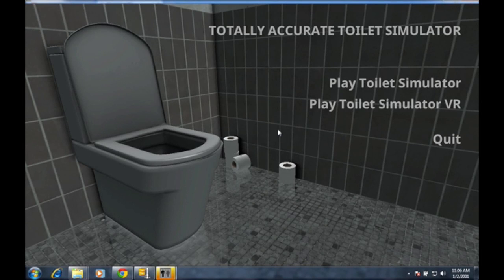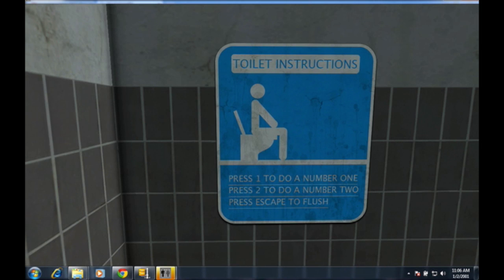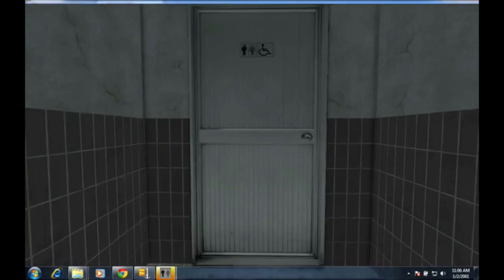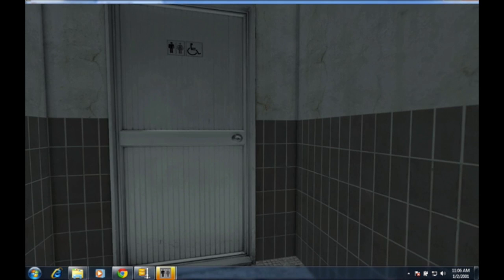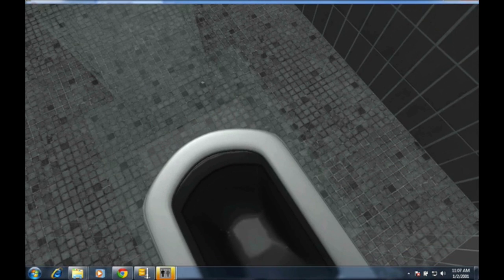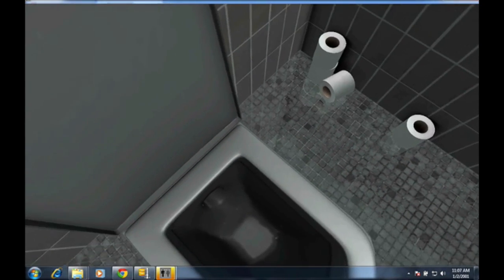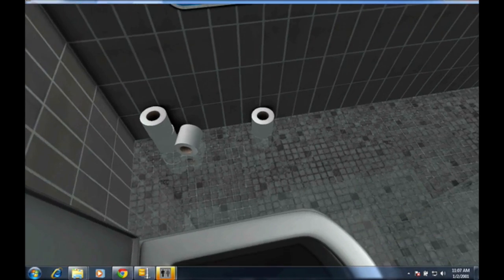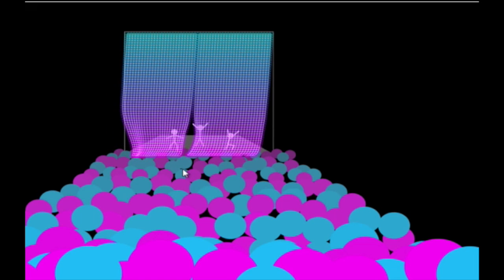toilet simulator 2013!! and curtain simulator